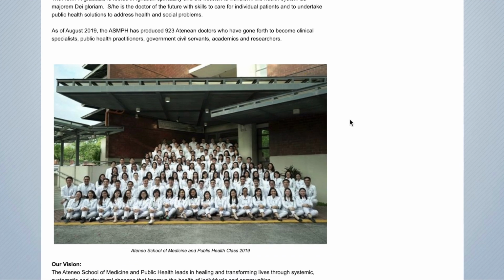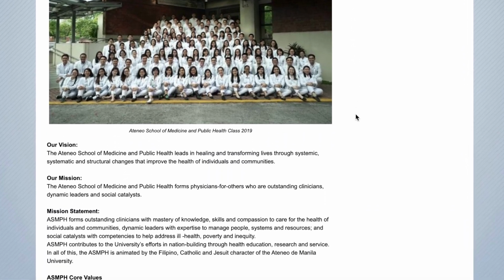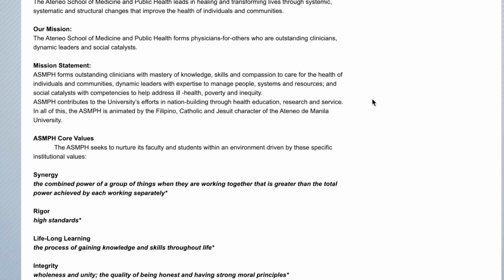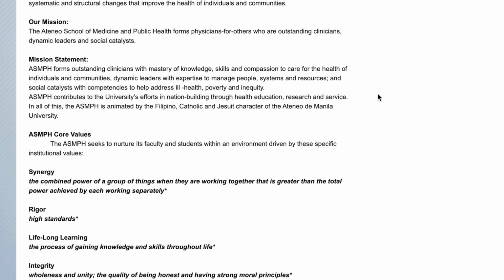How to Apply to the BEST MEDICAL SCHOOL for You (Philippines) | ChinoyMD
In this video, I go over how to apply to the best medical school for you by sharing the criteria I used in choosing the medical schools I applied to. I also go over how to prepare your applications once you've chosen the schools you want to apply to and give some tips for interviews as well as dealing with rejection. I hope these tips are useful and help you get into your dream medical school.

Timestamps
0:00 Intro
1:35 Tuition and Scholarships
2:41 Curriculum
4:36 Social and Environmental Factors
5:50 Lifestyle
6:45 Preparing and Submitting Requirements
8:28 Interview tips
9:38 Closing Remarks

Links:
Application requirements

WHO AM I:
I'm Luis, a medical student at the Ateneo School of Medicine and Public Health in the Philippines pursuing my MD and MBA degrees. I make Youtube videos to help students perform better in school as well as inspire those who want to pursue a career in medicine.